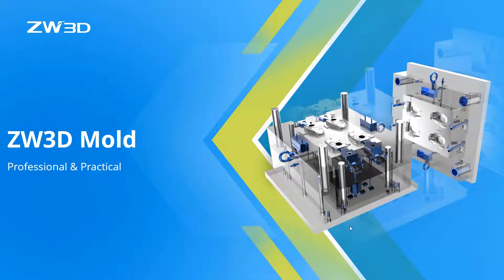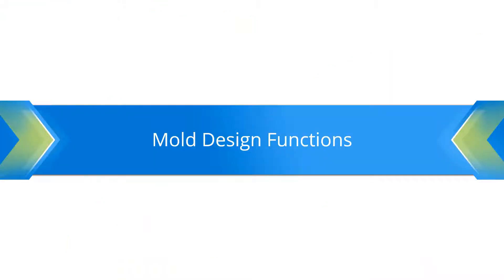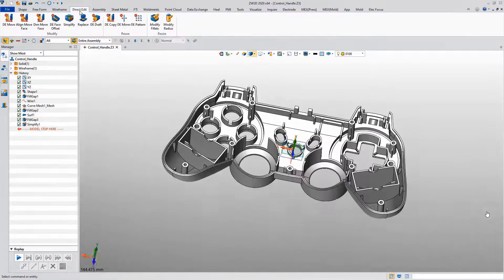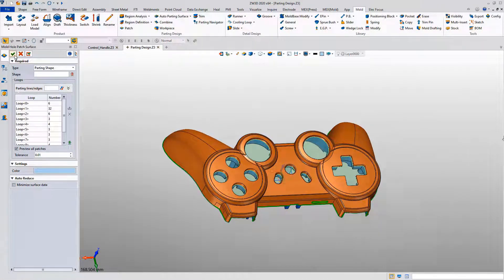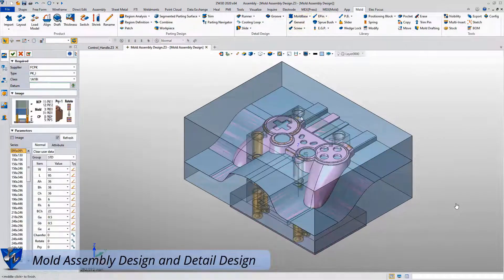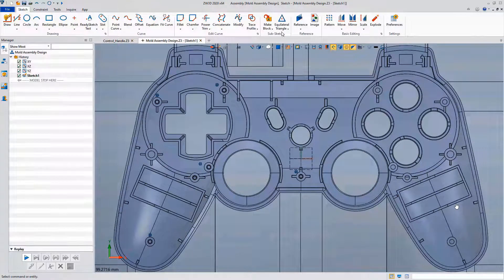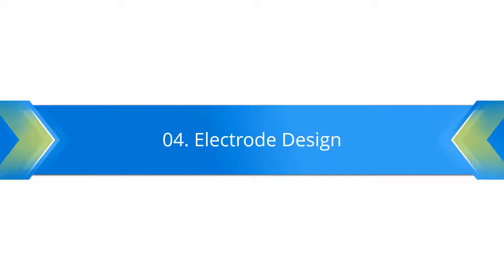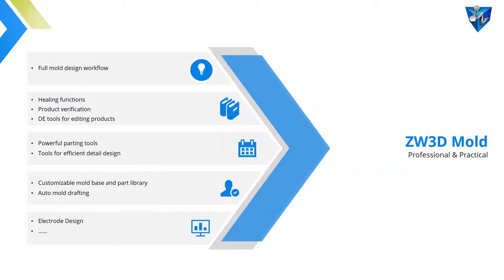ZW3D Mold Demo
The ZW3D Mold design solution covers your needs throughout the whole process of mold design, providing high-quality data import, smart model healing, unique non-solid mold parting, extendable mold base and standard parts, practical electrode design, 2D document and etc.